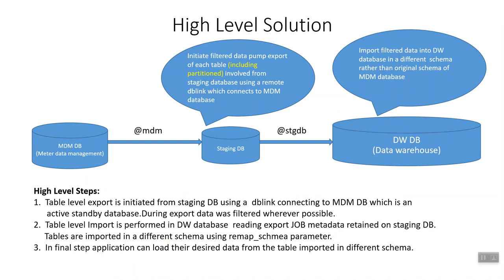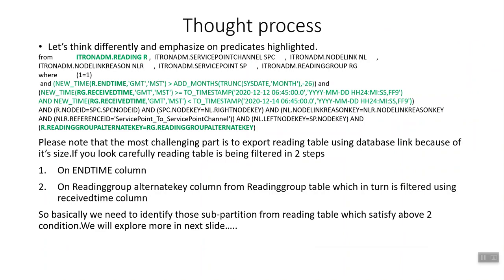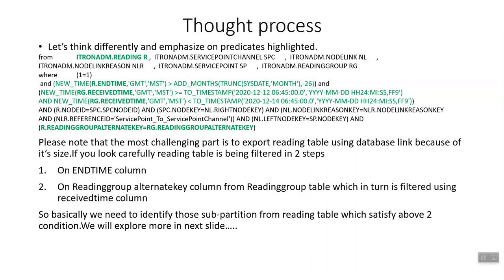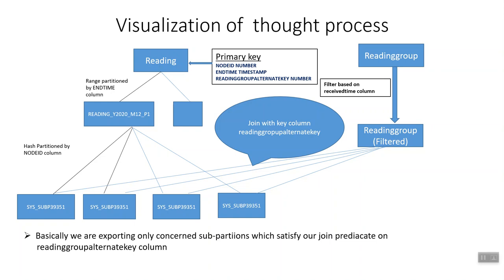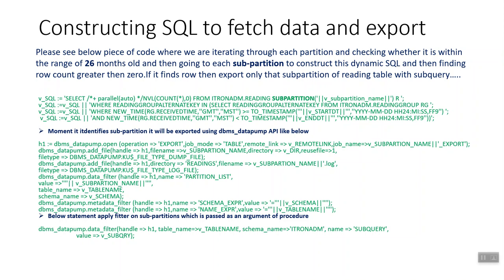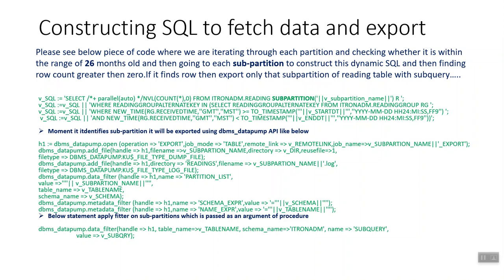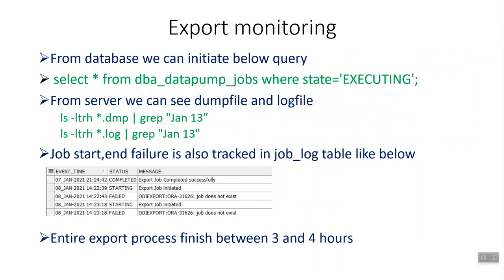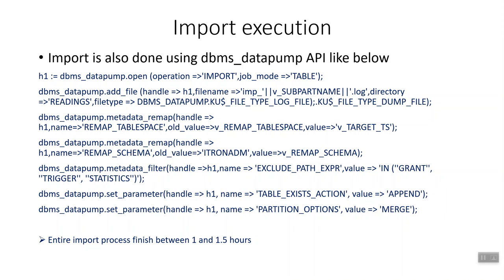Datapump Export from active standby database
When you need to export partition with some condition then utilize this powerful dbms_datapump API which helps to achieve our goal programatically